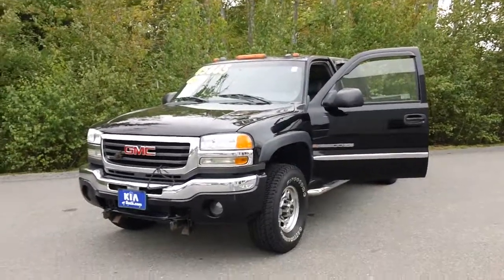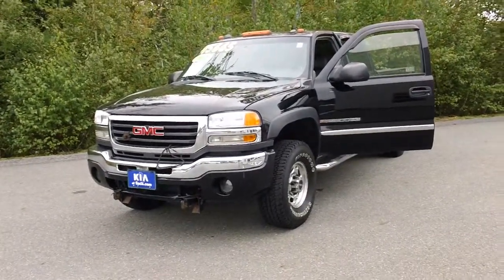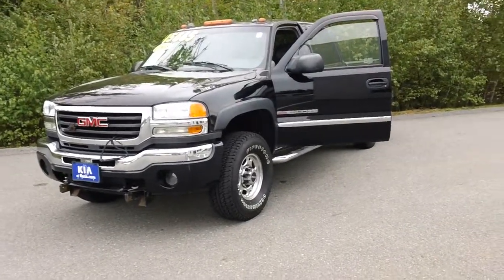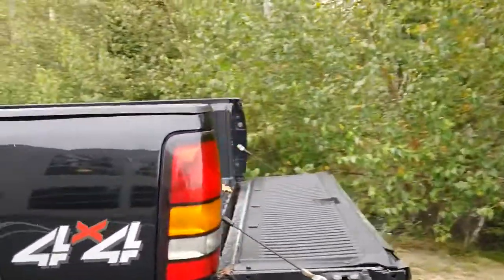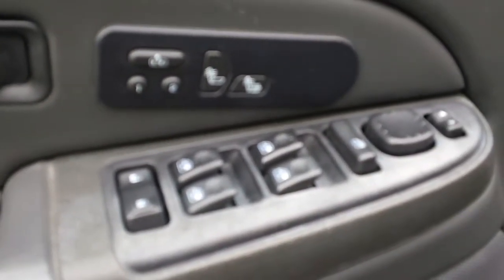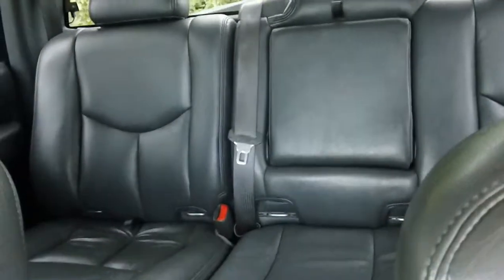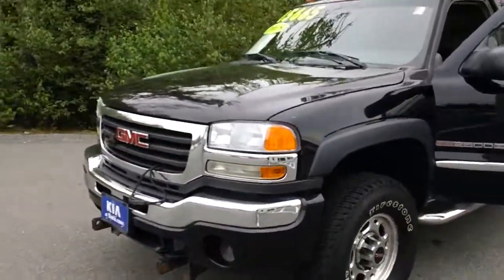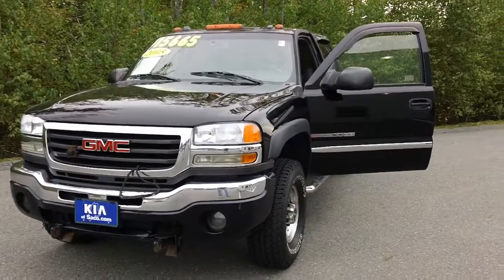2005 GMC Sierra Stock KI0129A ww.kiaofsaco.com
2005 GMC Sierra Stock KI0129A. Kia of Saco purchased Prime Kia in September of 2011 and has strived to receive 100% customer satisfaction. This 2005 GMC Sierra is one of many new and pre-owned vehicles that Kia of Saco offers. They also carry all models of new Kia's including the Kia Optima, Kia Sorento, Kia Sportage, Kia Forte, Kia Rio, and Kia Soul. All of the pre-owned vehicles come with a warranty, full tank of gas, two keys and two free oil changes. Kia of Saco competes with Bill Dodge Kia to be Maine's #1 Kia Dealership every month.